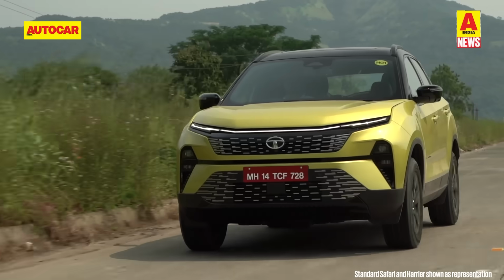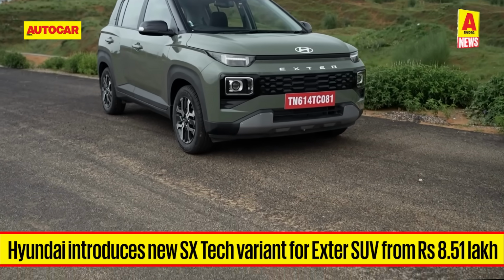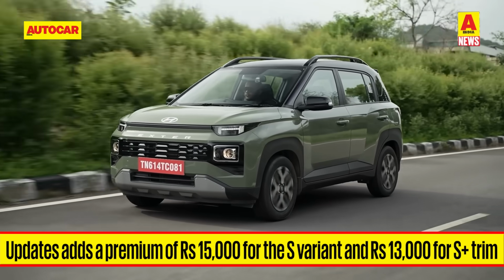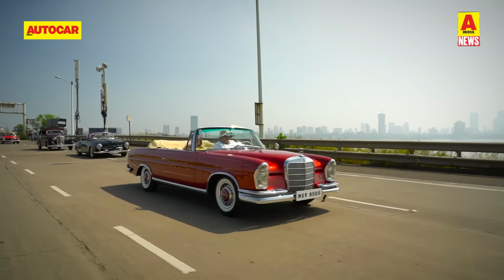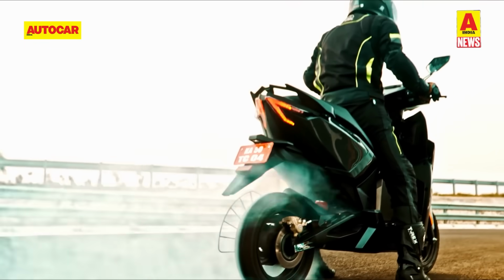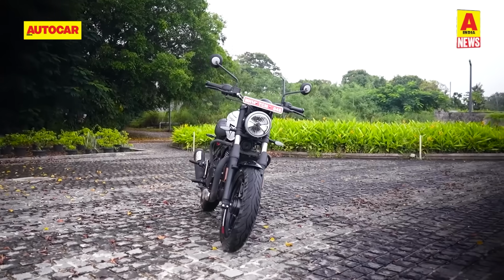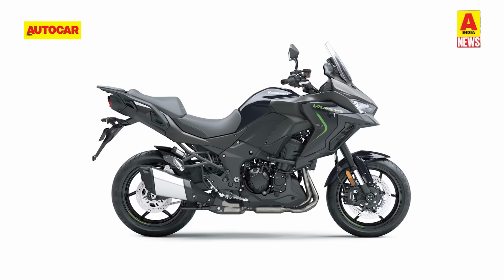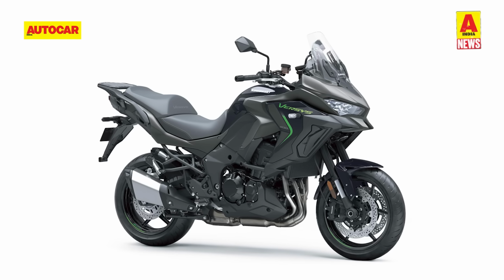Tata Stealth Dark Editions, Hyundai Aura Corporate, Triumph Speed T4 prices | News | Autocar India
In this edition of Autocar India Quick News, we will talk about the newly launched Tata Harrier and Safari Stealth Dark Editions, Hyundai’s updated Aura and Exter range, Triumph Speed T4 price slash and more.